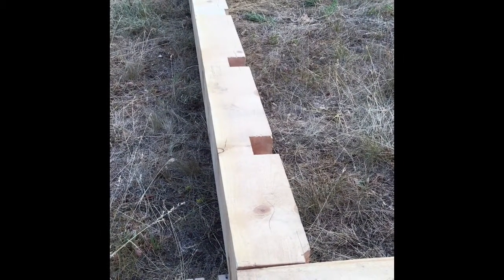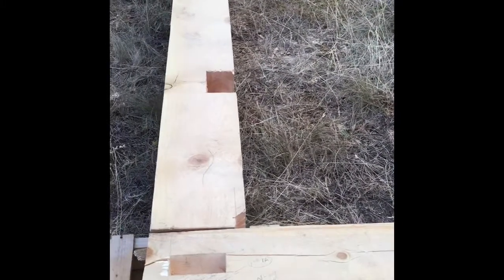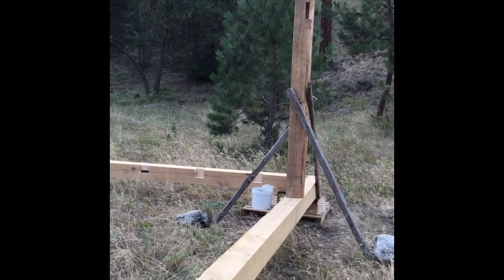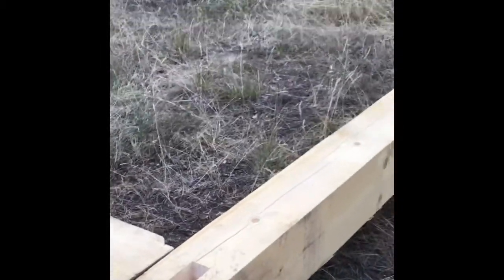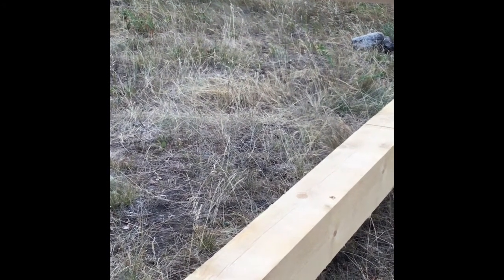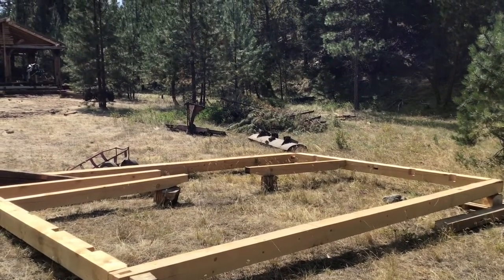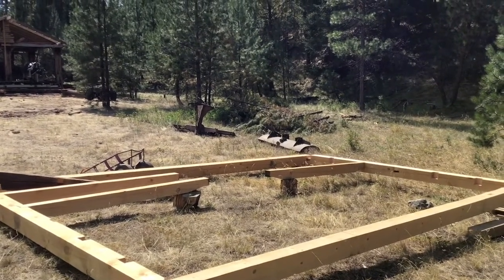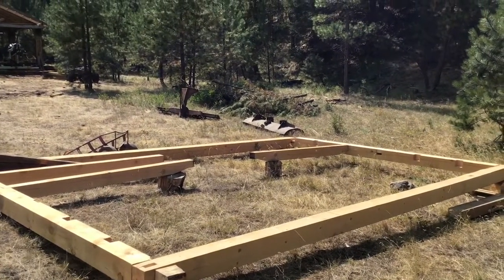Timber framing- Long & Short Sill Progress + First Joists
Timber framing